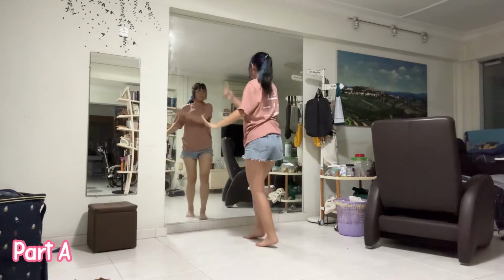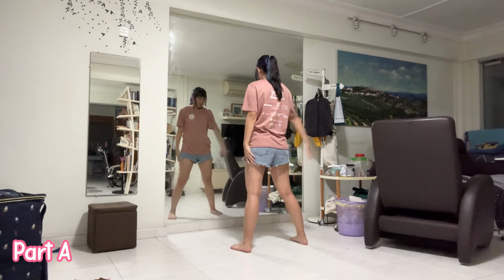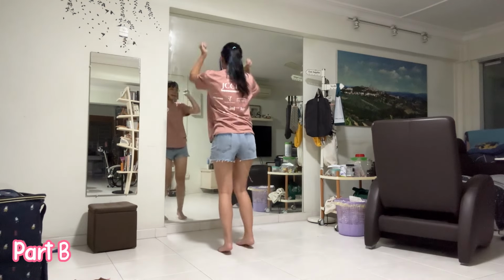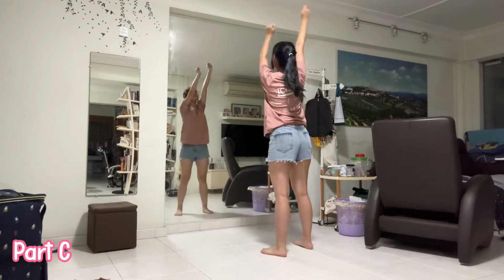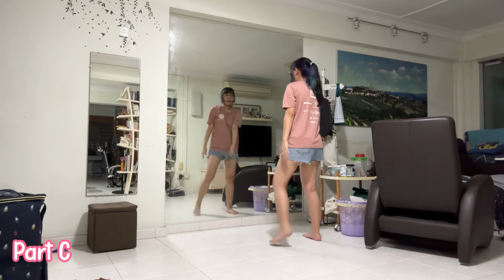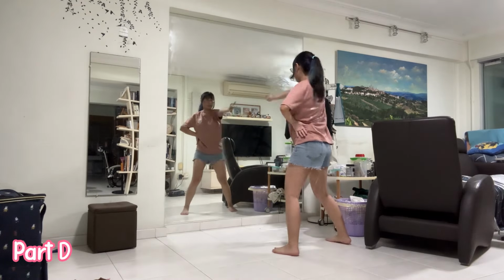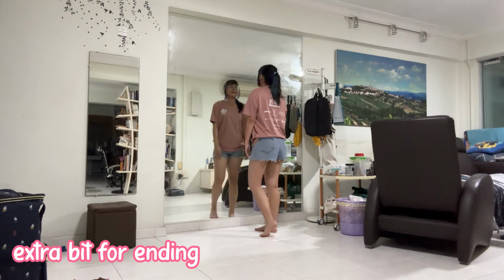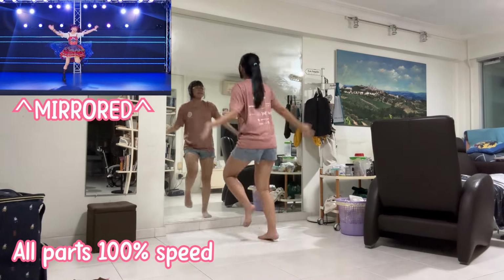More! Jump! More! Dance Tutorial [ENG]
rip stamina

✦ San's Socials ✦
Everything: sanxithe.carrd.co
Main Channel: @Sanxithe

Timestamps:
0:00 - Greetings
1:07 - Demonstration
2:41 - Part A
10:02 - Part A 80% speed
10:32 - Part B
17:40 - Part B 80% speed
18:31 - Part C
24:46 - Part C 80% speed
25:15 - Part D
28:38 - Part D 80% speed
29:08 - Recap
31:57 - Extra Bit
32:48 - All parts 80%
34:44 - All parts 90%
36:36 - All parts 100%
38:14 - See You Again!